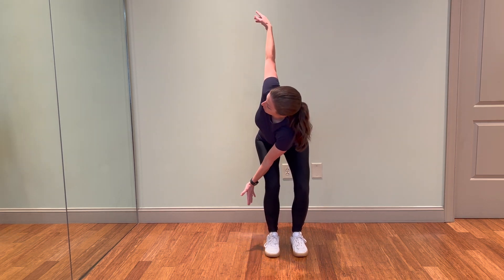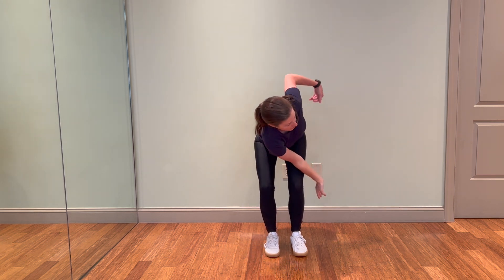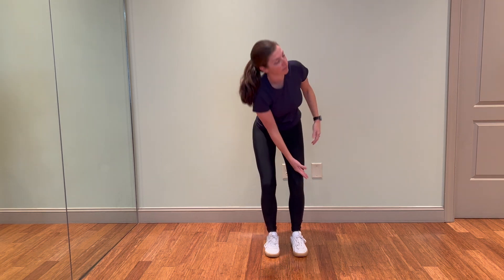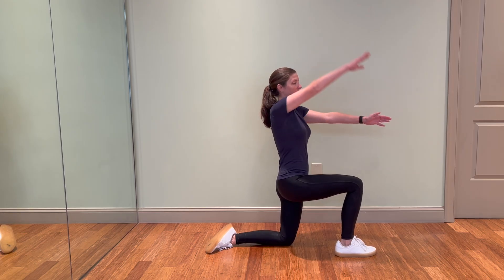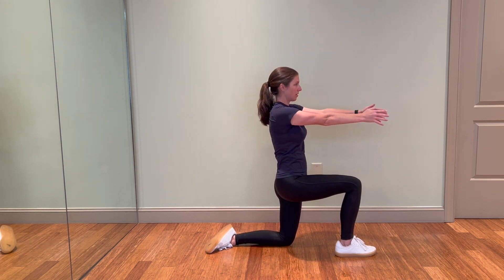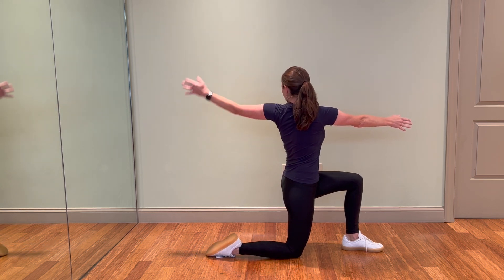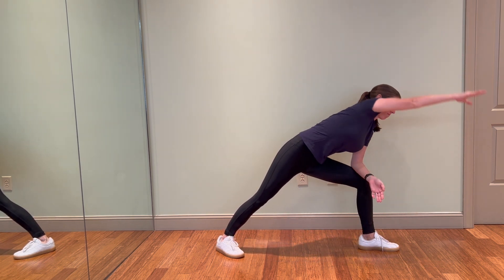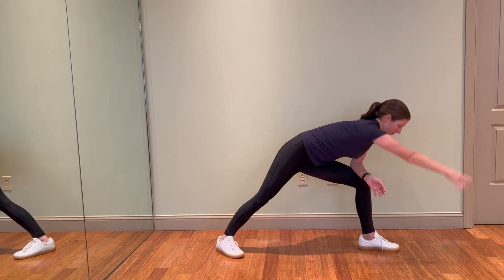Warmup routine for golf & tennis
Utilize these 5 warmups to get your spine, shoulders, and hips ready for a successful round or match. For racquet sports, also include a dynamic warmup of jogging, side shuffles, and skips.

For our full workshop, Staying In The Game: Injury Prevention for Golf & Racquet Sports,